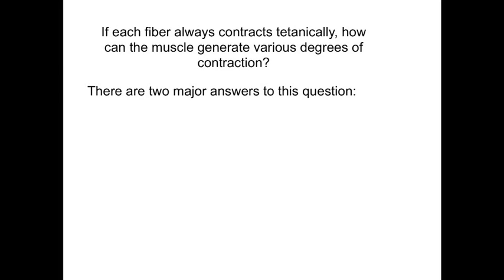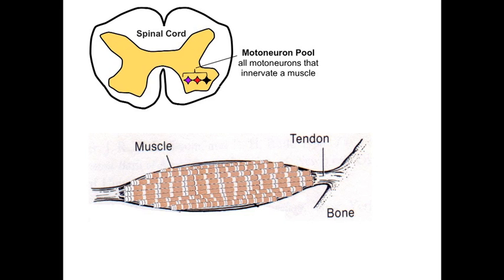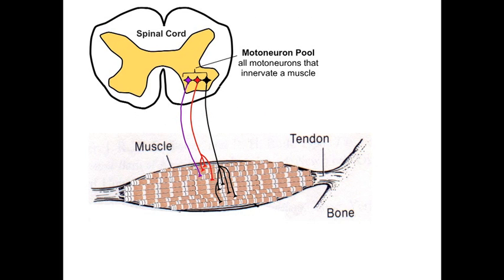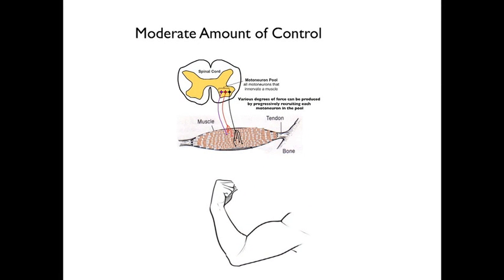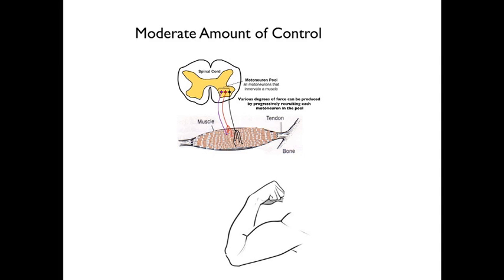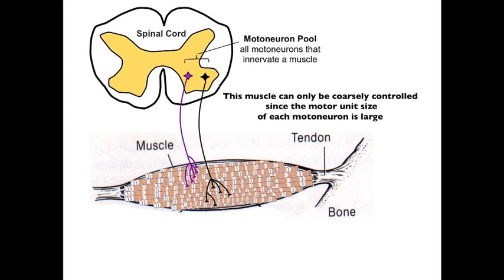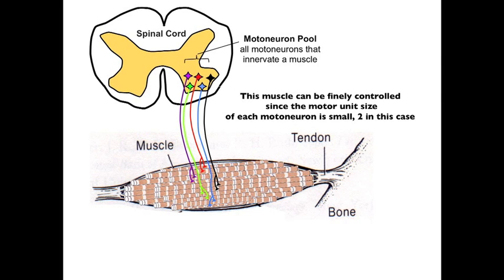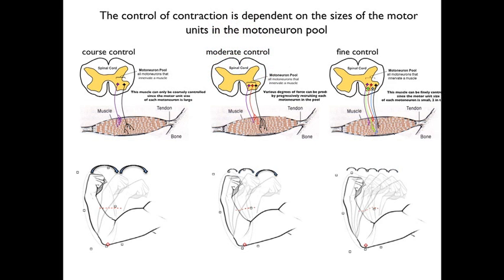Movie 31 Control of muscular tension